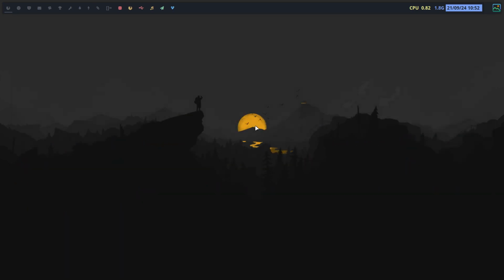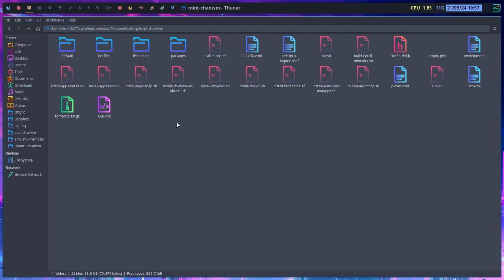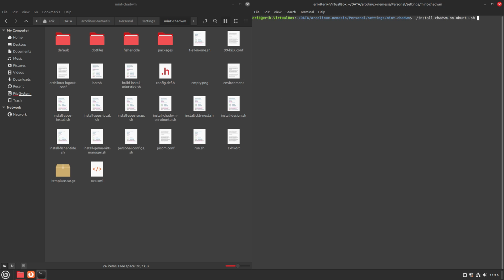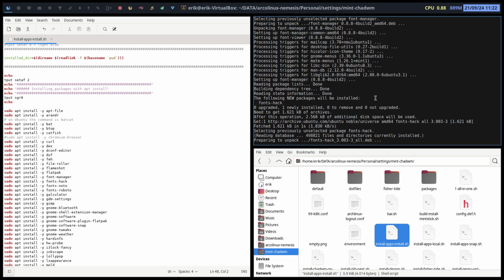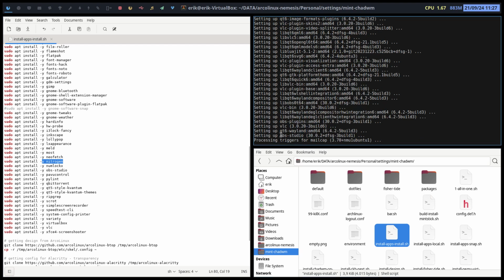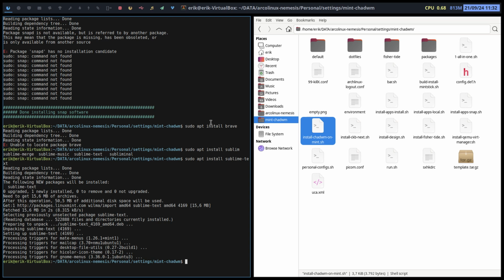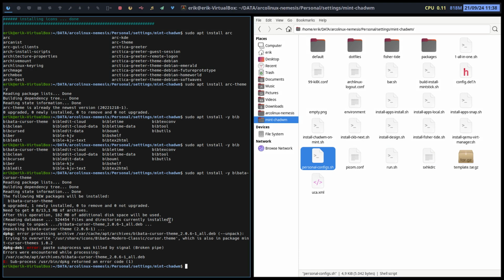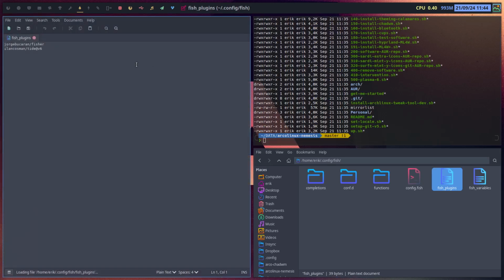Arco : 4257 Migrating ArcoLinux Chadwm to Linux Mint - workflow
if we can migrate it to Ubuntu maybe we can migrate it to Linux Mint